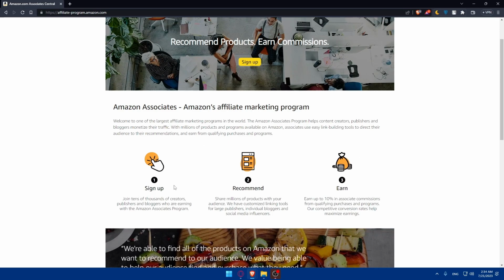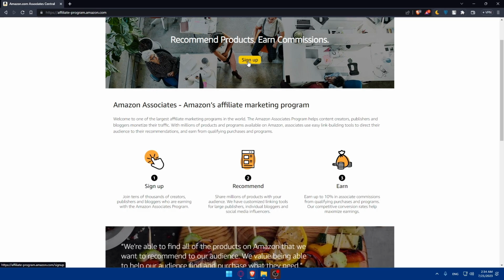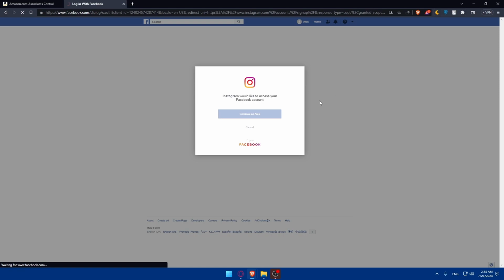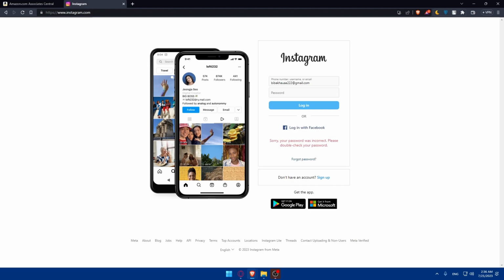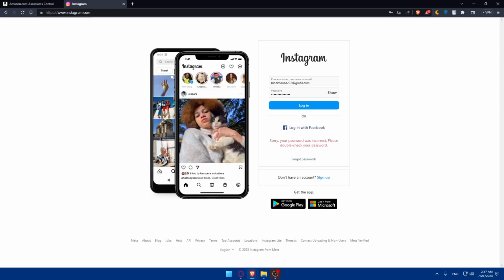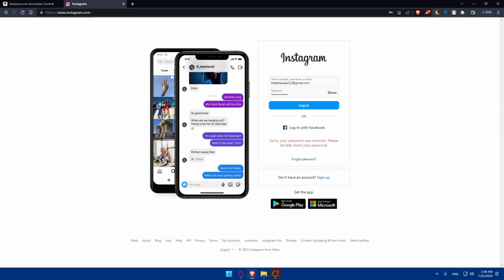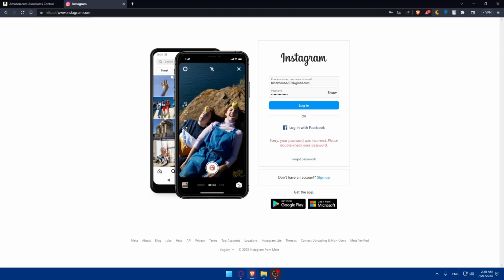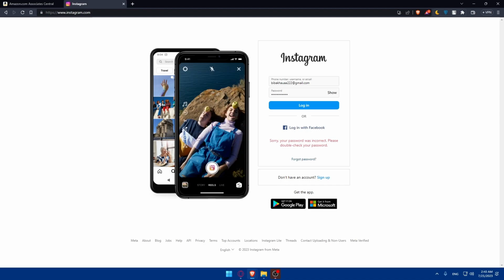How To Promote Amazon Affiliate Links On Instagram ! (Full Tutorial)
Today we talk about promote amazon affiliate links on instagram,amazon affiliate marketing,amazon affiliate marketing tutorial,how to promote amazon affiliate links on instagram,amazon affiliate marketing on instagram